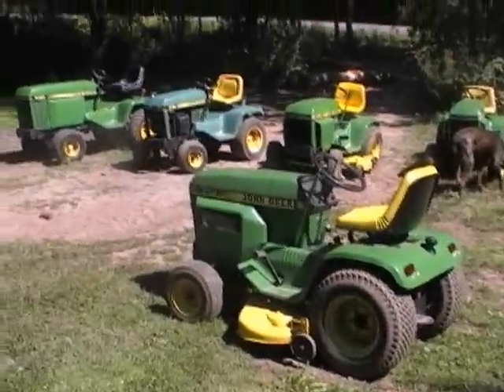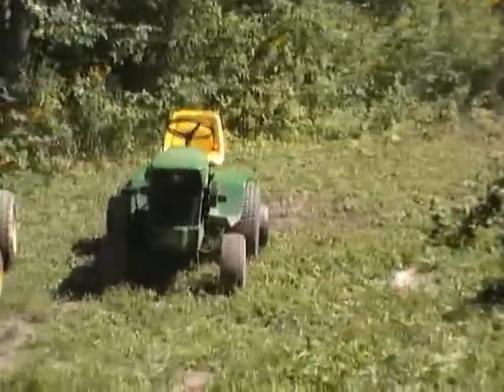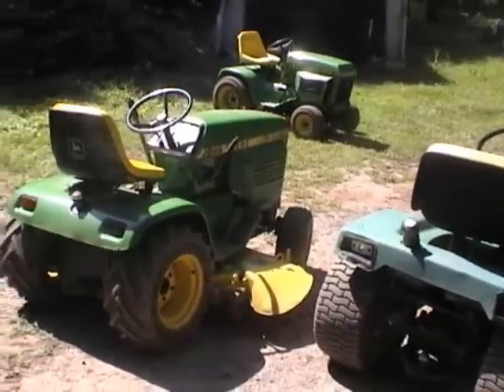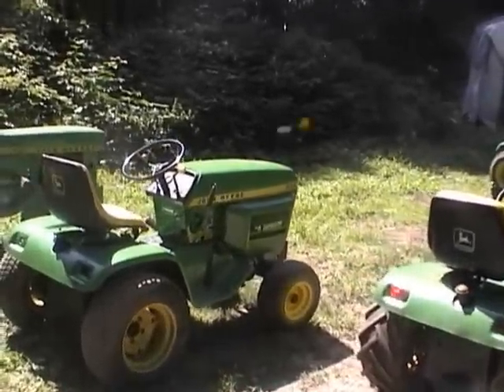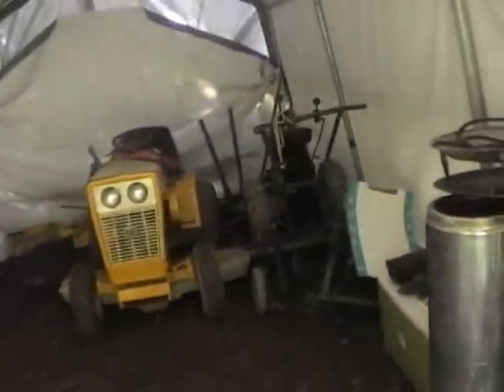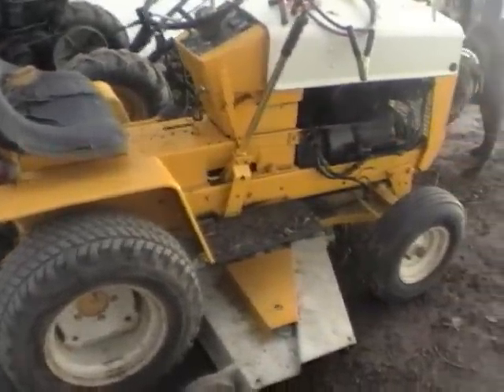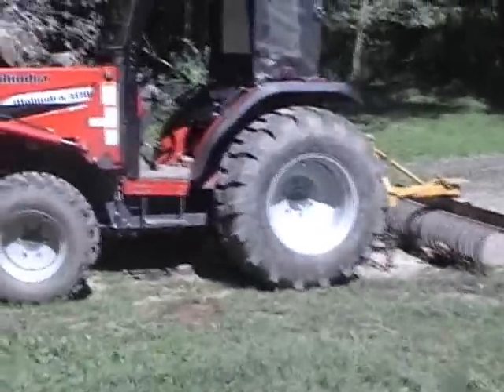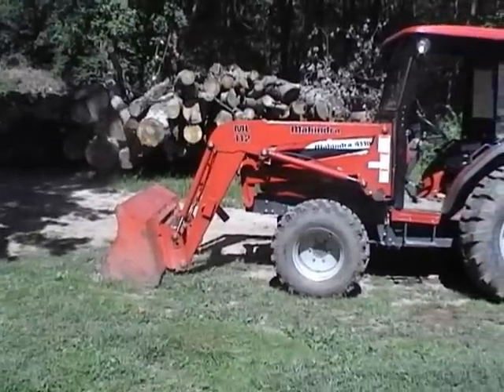A Herd of Deere , Tito Too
Just showing some of my friends out there my "herd of deere" . As always Tito joins me .